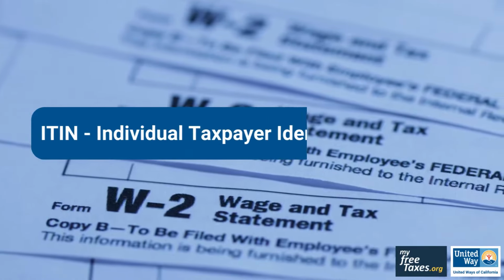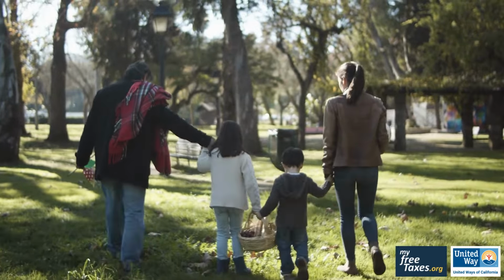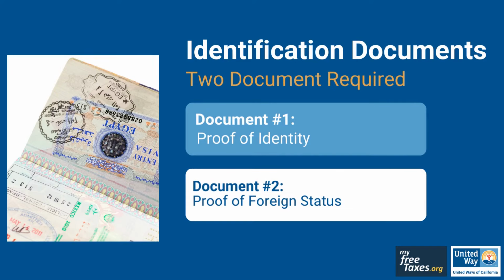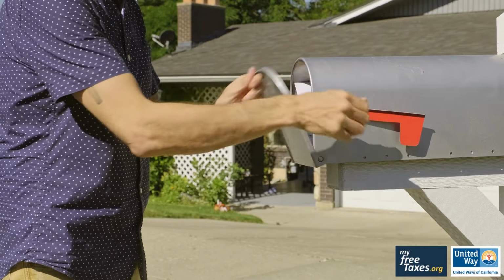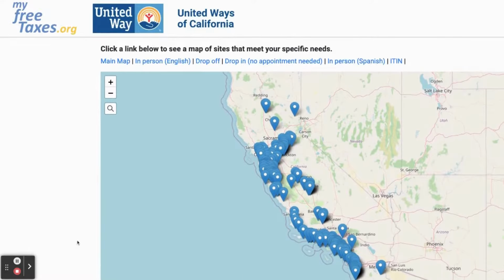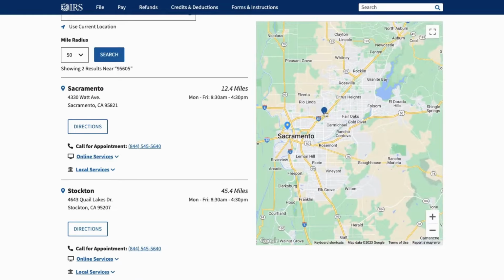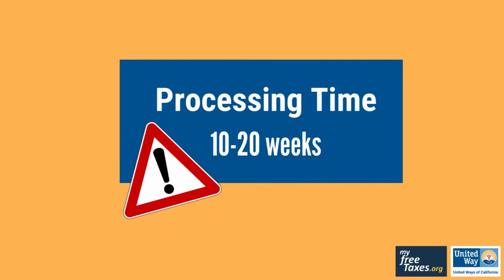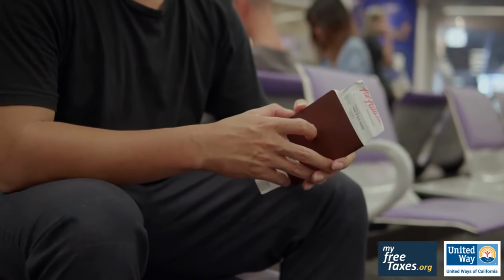How to Apply for an ITIN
Don't have a social security number and need to apply for an Individual Taxpayer Identification Number (ITIN) to file your taxes and claim cash-back tax credits such as the California Earned Income Tax Credit (CalEITC) and the Child Tax Credit ( YCTC)? No problem! Watch this video tutorial to learn how to apply for an ITIN on your own.

Note: ITINs are issued regardless of the taxpayer's immigration status, as both resident and non-resident aliens may have a US tax filing requirement under the Internal Revenue Code (IRC), and should not be used to infer someone's immigration status or right to work in the United States.